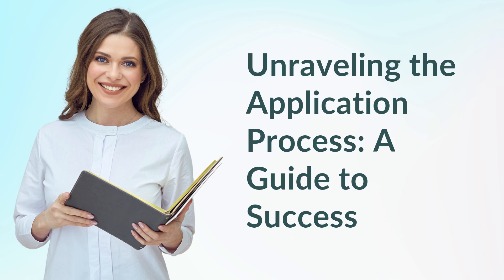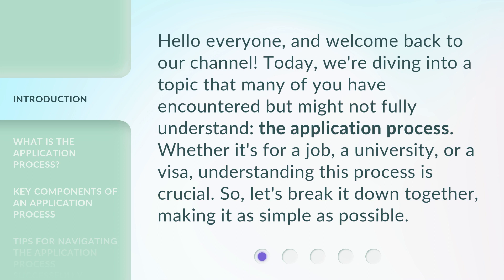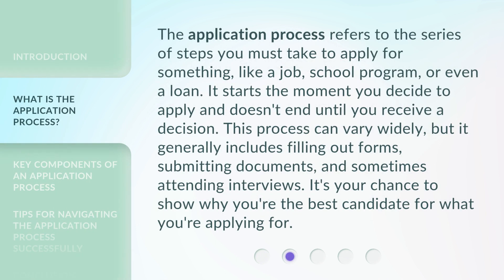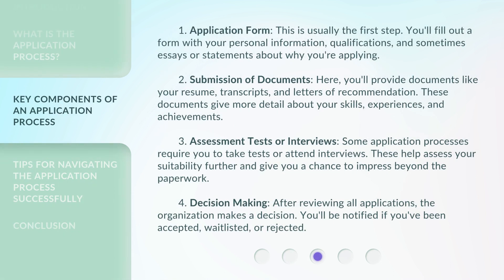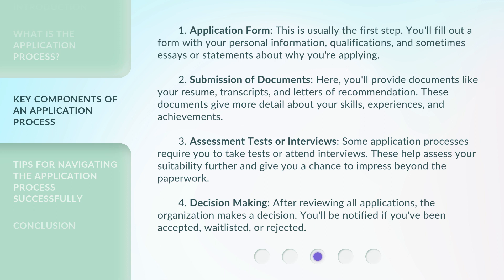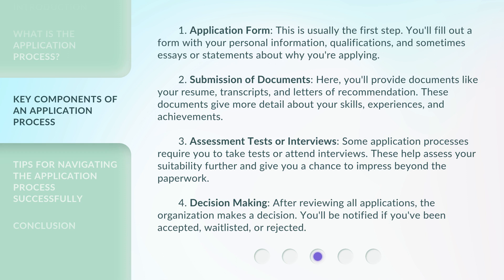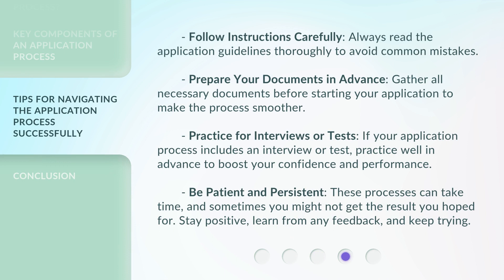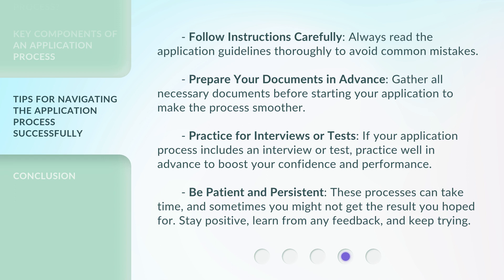Unraveling the Application Process: A Guide to Success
00:00 • Introduction - Unraveling the Application Process: A Guide to Success
00:33 • What is the Application Process?
01:05 • Key Components of an Application Process
02:02 • Tips for Navigating the Application Process Successfully